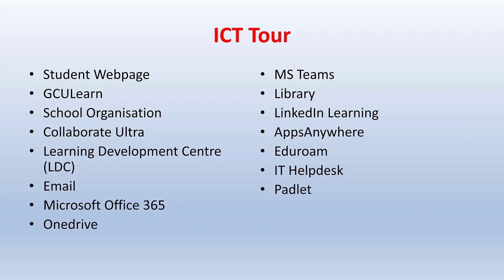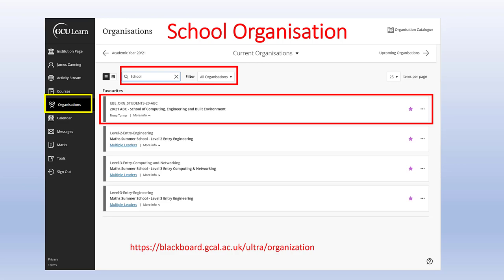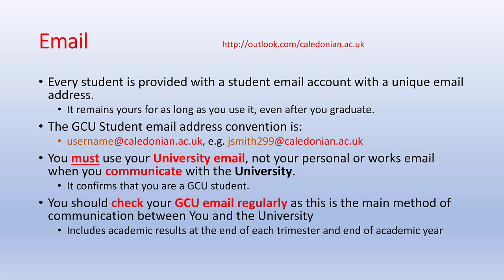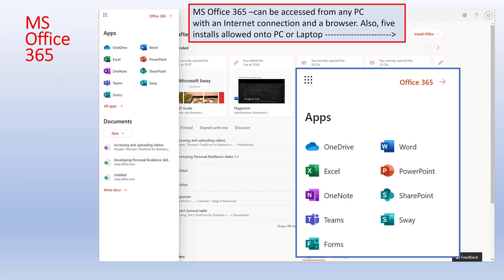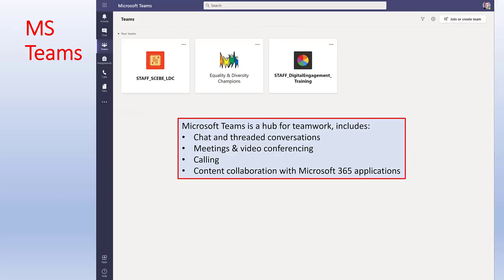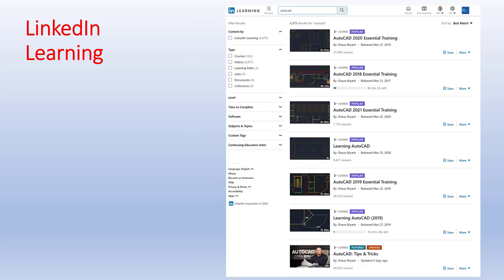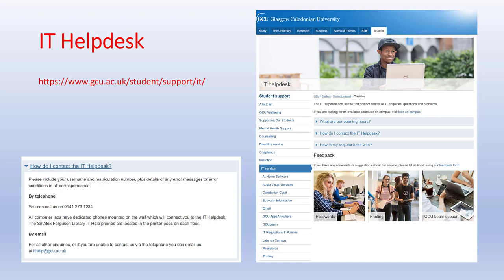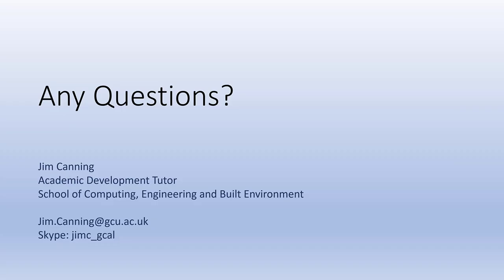Tour of GCU ICT resources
A range of ICT resources, including ICT induction Video, IT Guide 2020-21, SCEBE LDC Webpage, LDC On-line support materials, GCULearn Ultra, Collaborate Ultra, Discussion Boards, Padlet, Turnitin submission, Turnitin feedback, LinkedIn Learning, AppsAnywhere, Library, Podcasts, Wikis, Blogs and Useful Links.